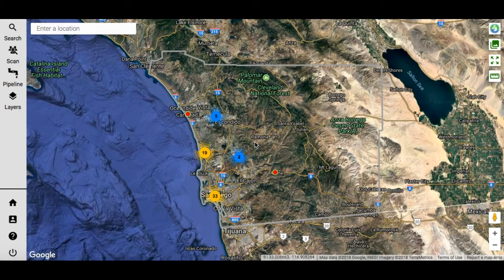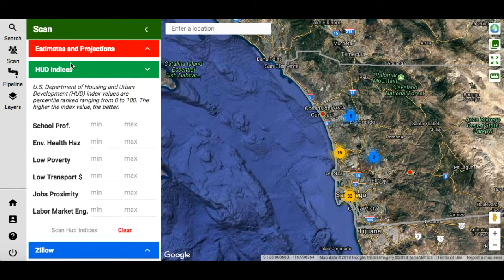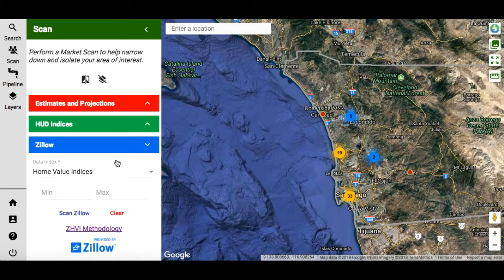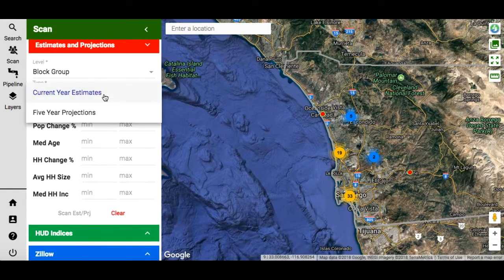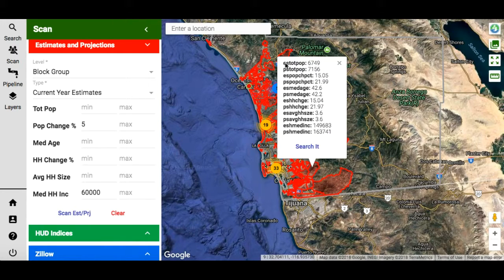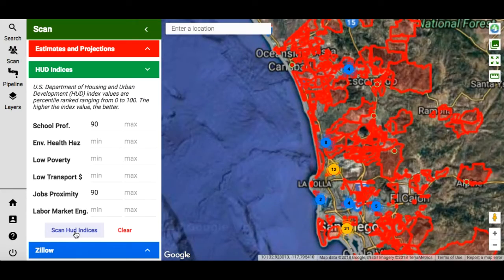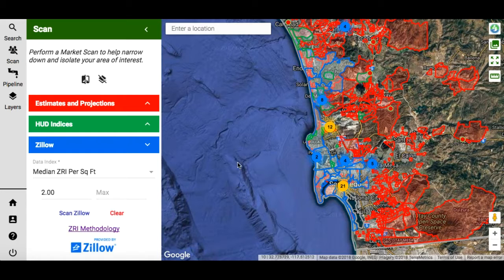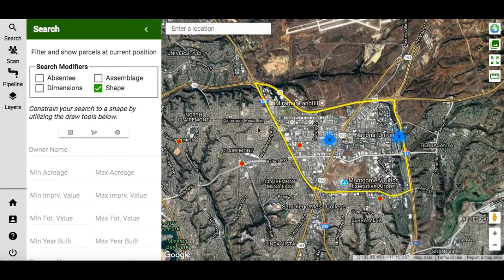Training - Site Identify Scan Function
Training of Site Identify's Scan Function, which helps users scan markets for target demographics.